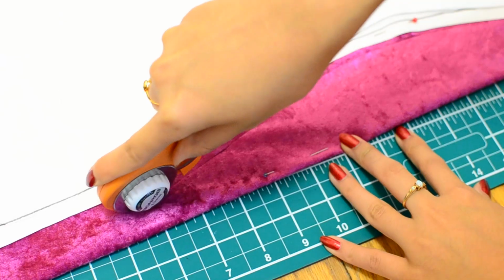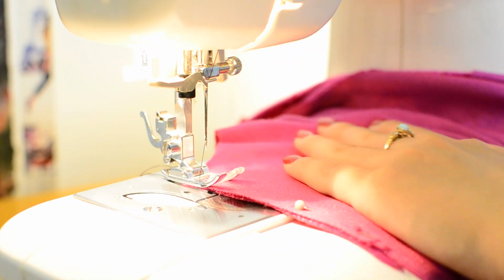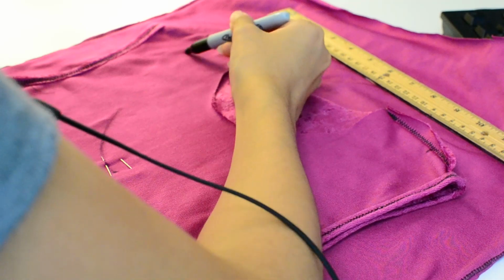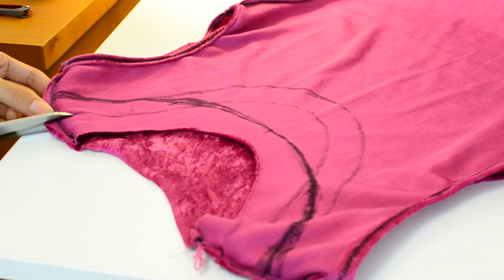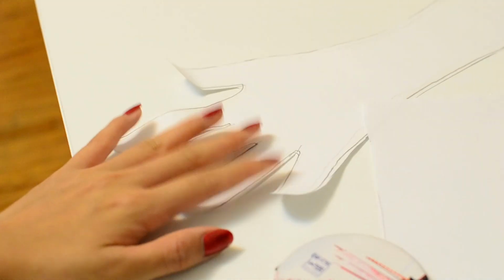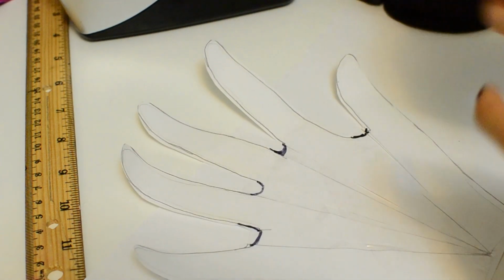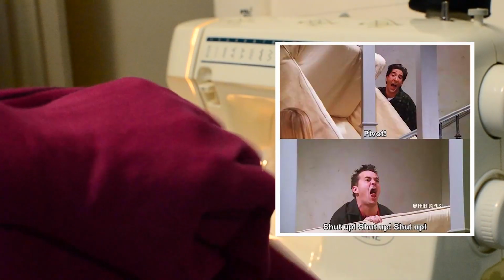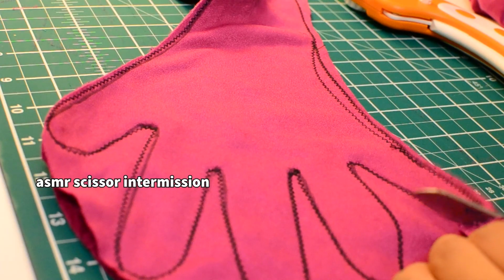Audrey Hepburn Inspired Dress | Sewing With Hadara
Come along with me as I make an Audrey Hepburn (Breakfast at Tiffany's) inspired dress!